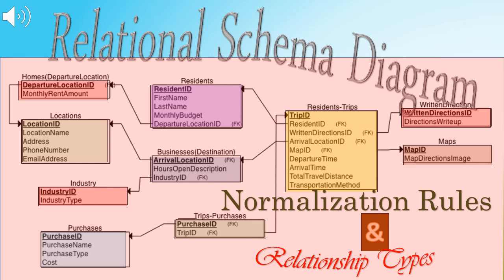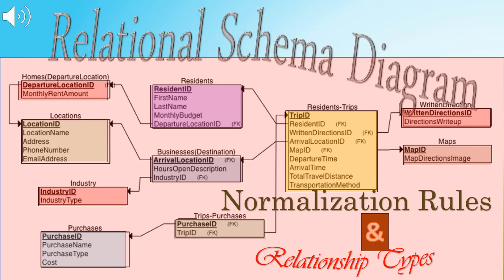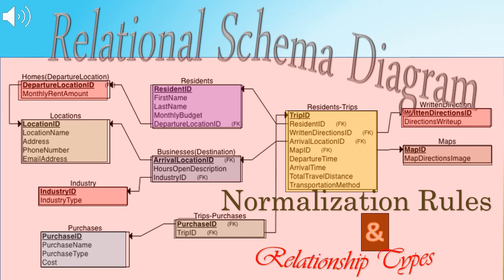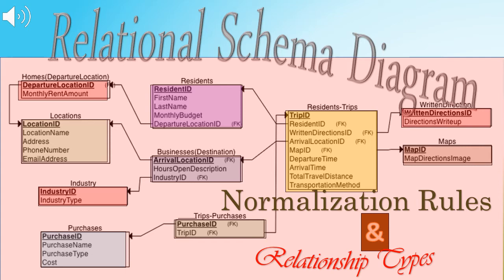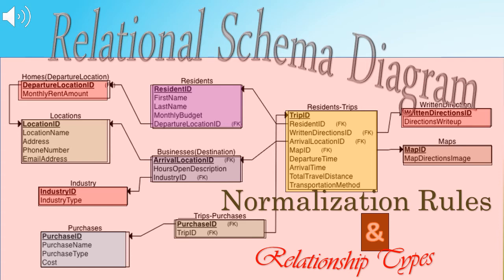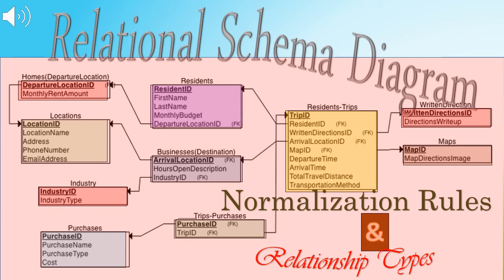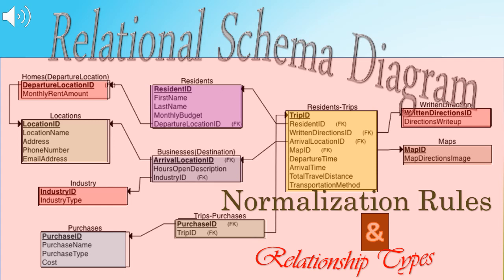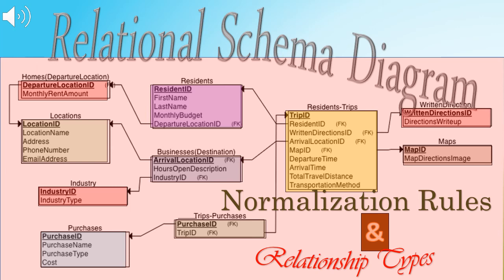Relational Schema Normalization Examples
three entity relationship types, three normalization rules with example tables for a relational database management system.